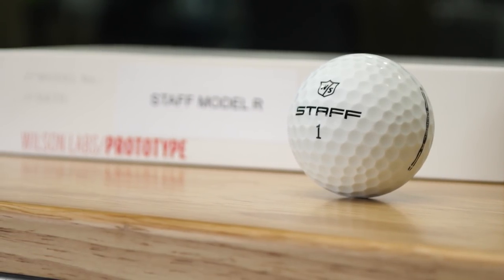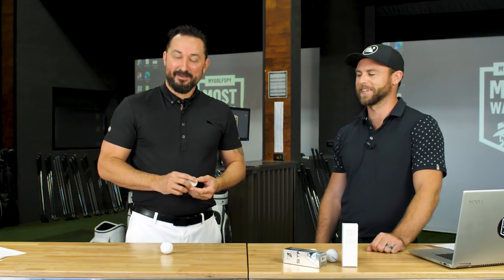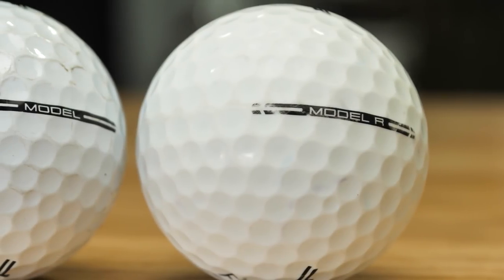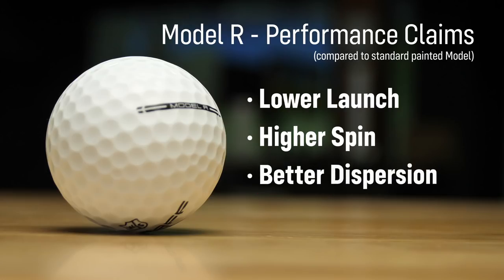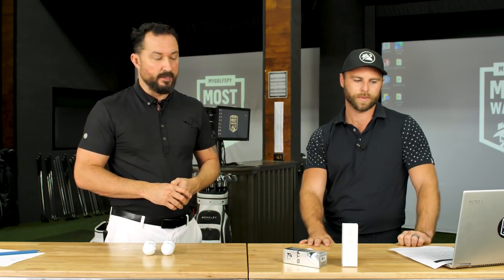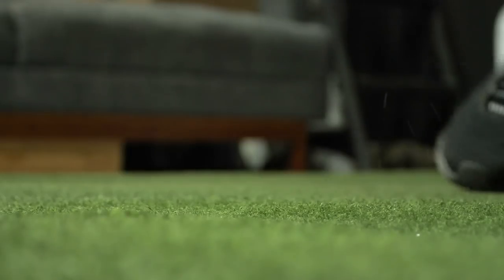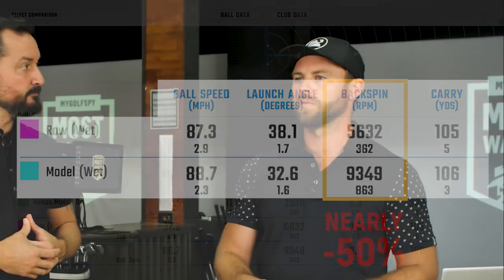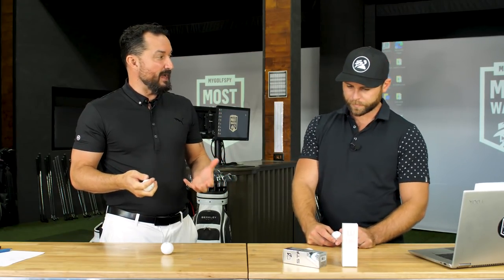Wilson "Raw" Staff Model R Golf Ball - REVIEW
Wilson has released the Model R, a ball with no paint. Why the heck did they do that? Watch to find out!

Welcome to MyGolfSpy!

Over 9 million golfers a year turn to MyGolfSpy to get unbiased, tested reviews and recommendations for the best golf gear to help you improve your game.

Golfers like you turn to us because we're independent and unbiased. And, over the years, we've created the #1 resource for golfers who put cold, hard data above marketing hype.

Used by over 9,000,000 forward-thinking golfers!

Check out MyGolfSpy's other channels!